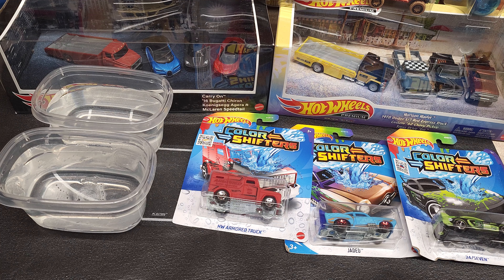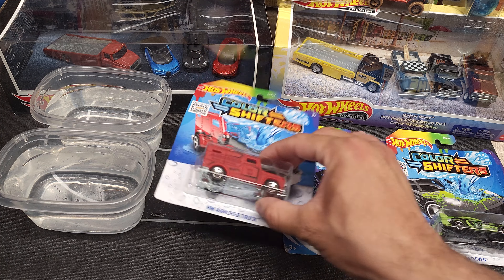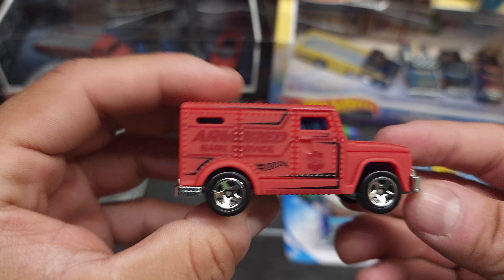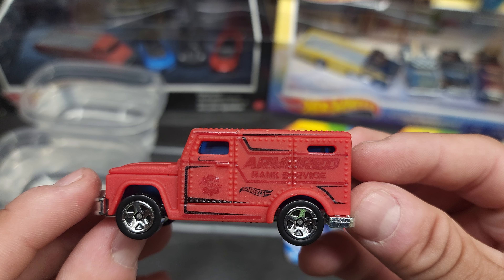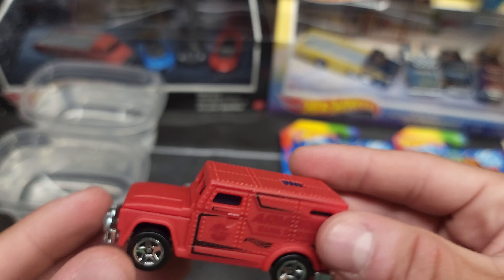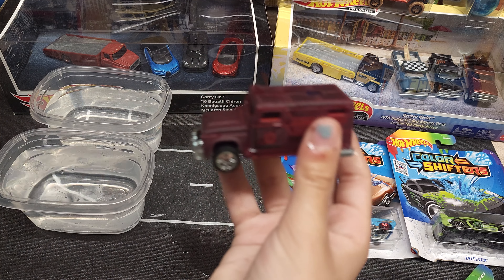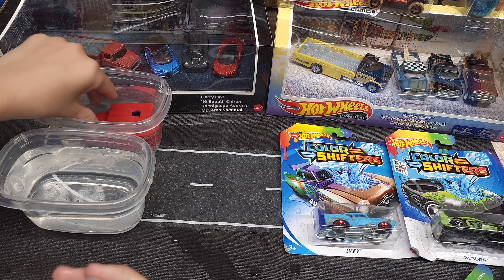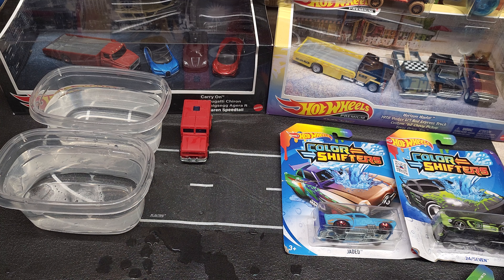Hot Wheels diecast unboxing. Color Shifters armored truck!